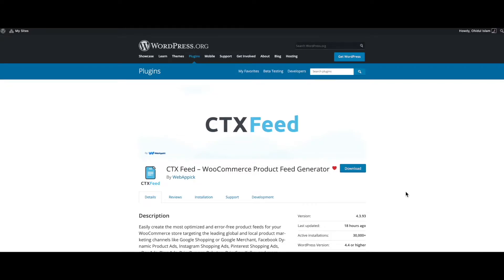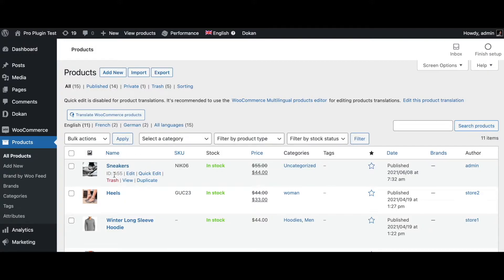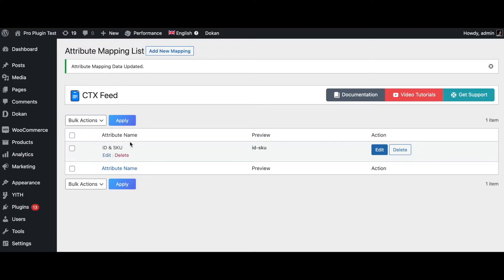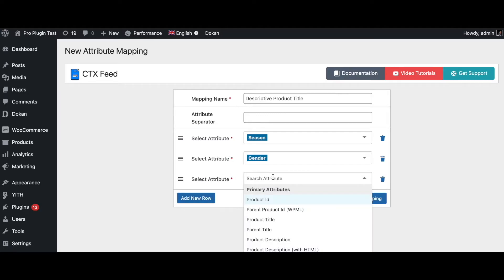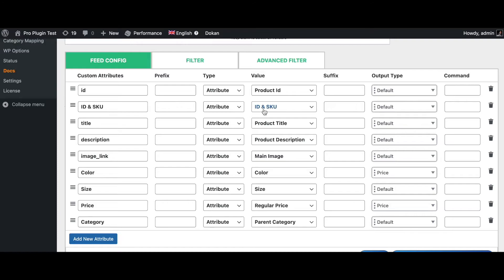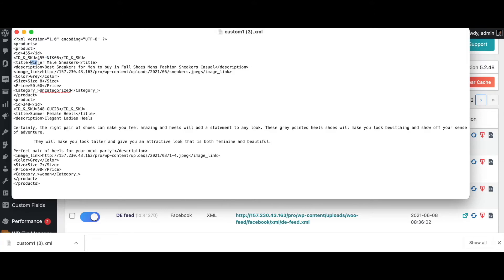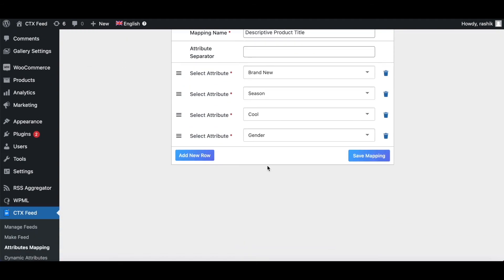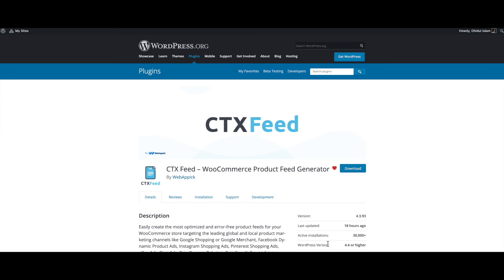How To Merge Multiple Attributes By Using Attribute Mapping | CTX Feed | WooCommerce - WebAppick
In this video, you will learn how to merge multiple attributes by using attribute mapping.

CTX Feed is one of the most used and popular product feed generator plugins for WooCommerce.CTX Feed can be used to merge multiple product attributes together.

So, let’s watch the video to learn how to merge multiple attributes by using attribute mapping.

Chapters:
0:00 How To Merge Multiple Attributes By Using Attribute Mapping (Intro)
0:16 Attribute Mapping
1:30 Create New Attribute Mapping
2:22 Implement into Feed
3:14 Update and Generate Feed
3:46 Add Static Value
4:30 Save Mapping